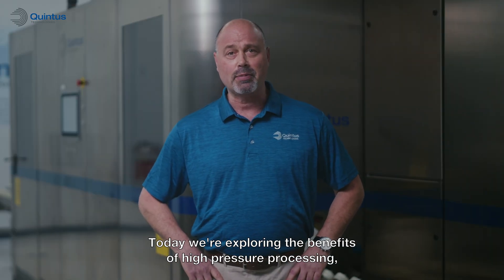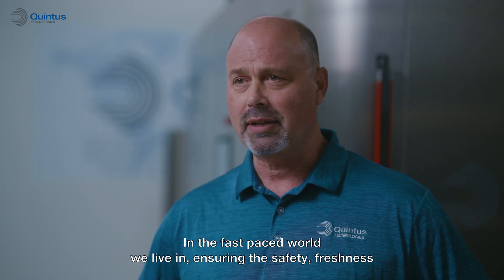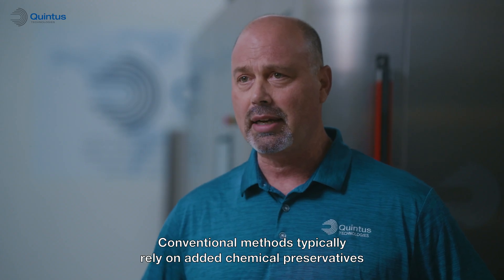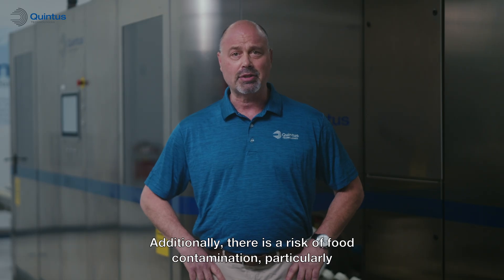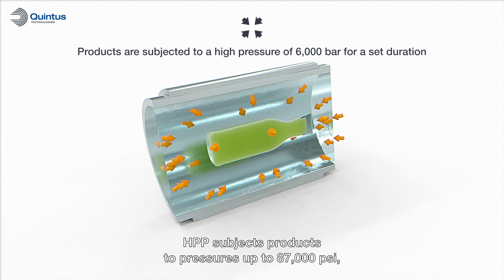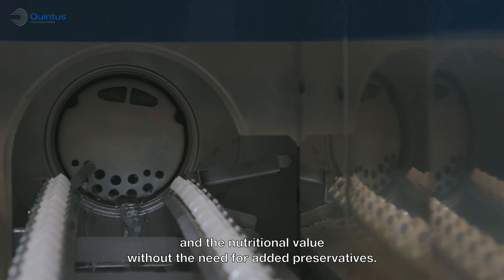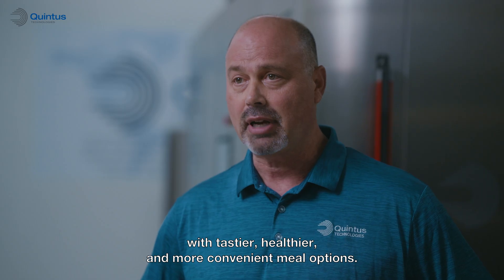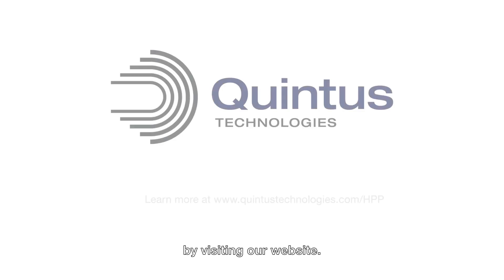HPP Lab Series: Ready Meals – Retaining Flavor and Quality with High Pressure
Discover how High Pressure Processing (HPP) improves the safety, freshness, and quality of ready-to-eat meals.

HPP applies pressures up to 87,000 psi to inactivate pathogens, preserving flavor, texture, and nutritional value without the need for preservatives.

This process extends shelf life, delivering consumers healthier, tastier, and more convenient meal options.